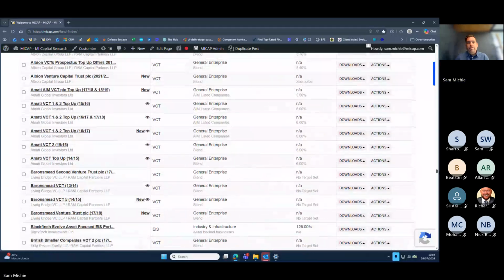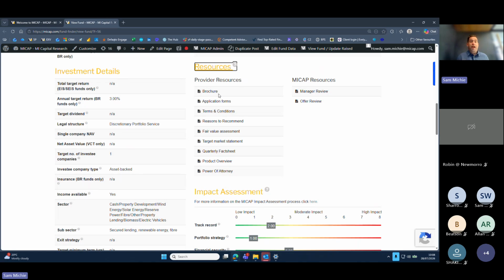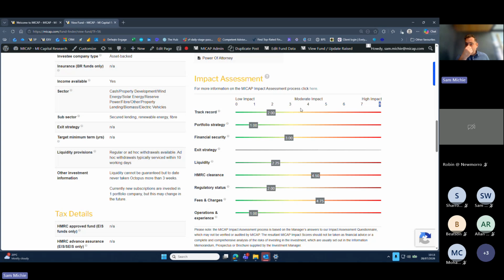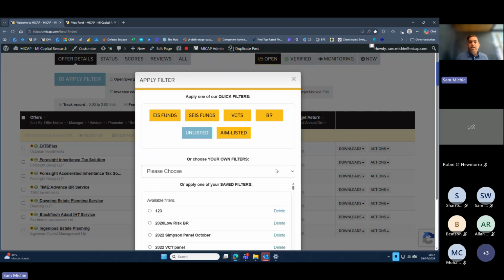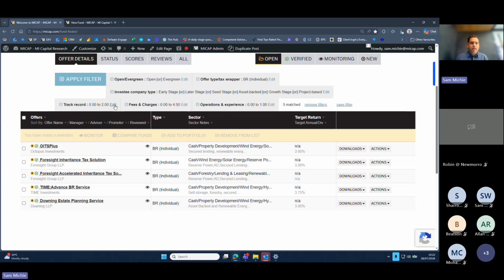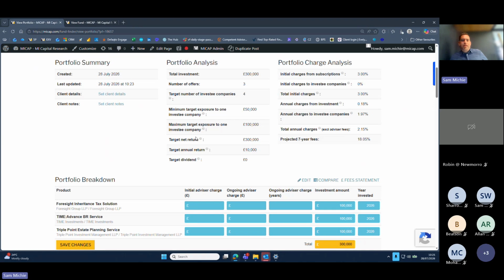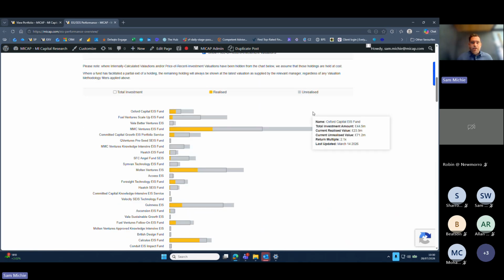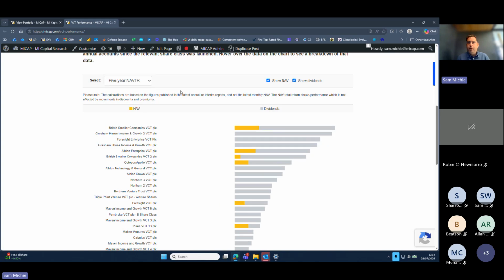Defaqto/MICAP 'Advising on Tax-Efficient Investments' Webinar 28.07.26